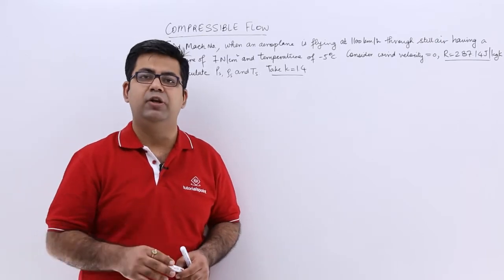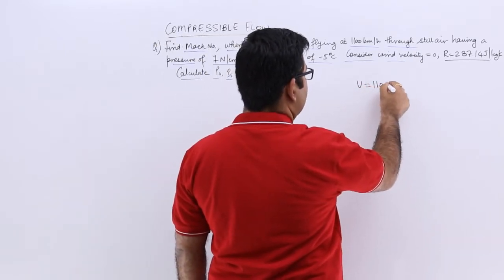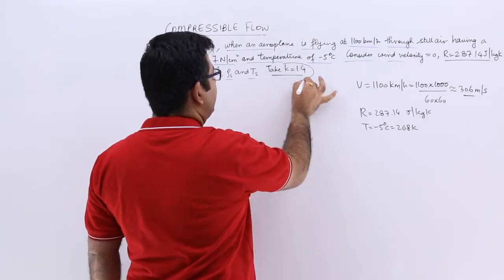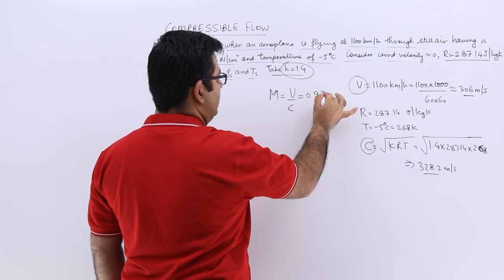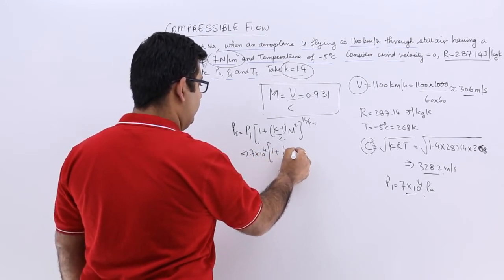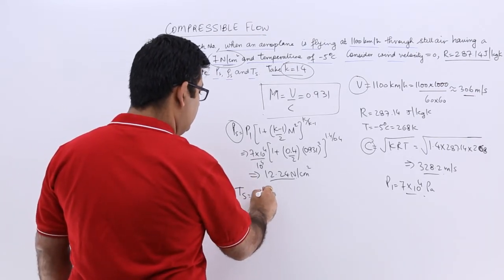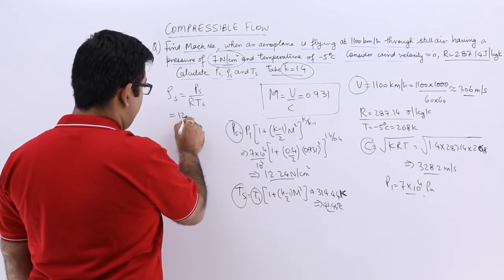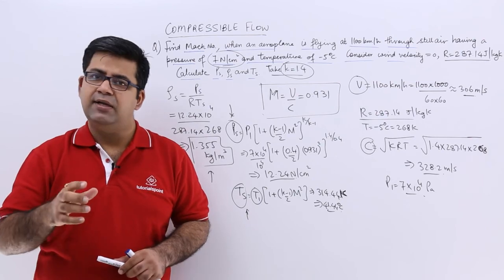Stagnation Properties Problem Example